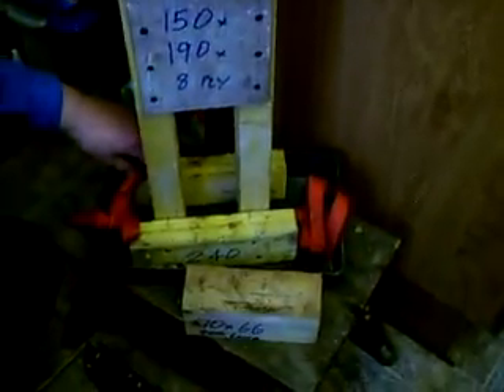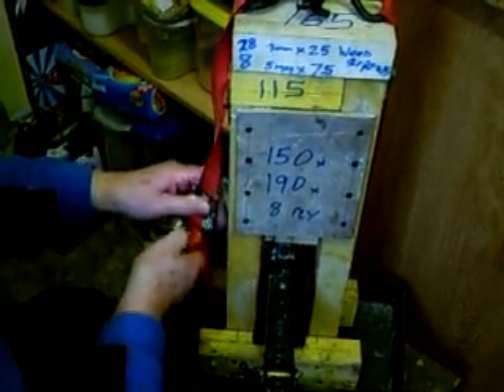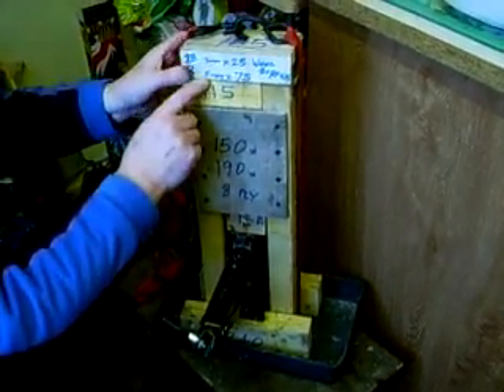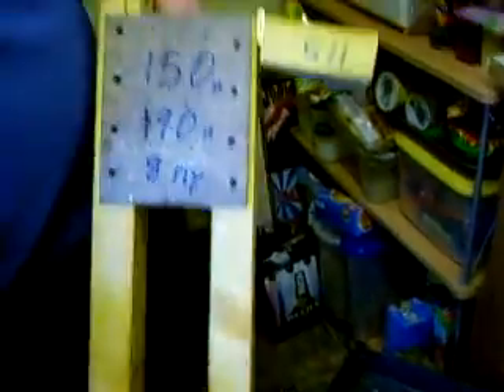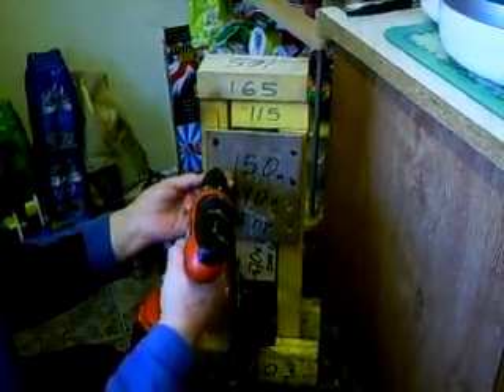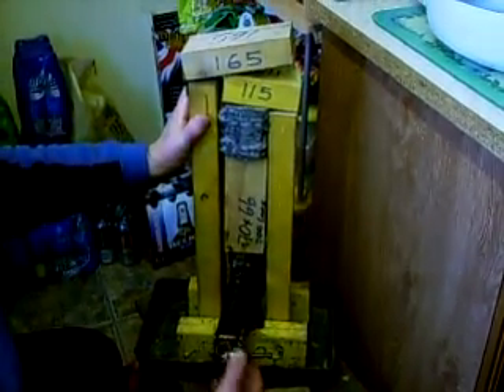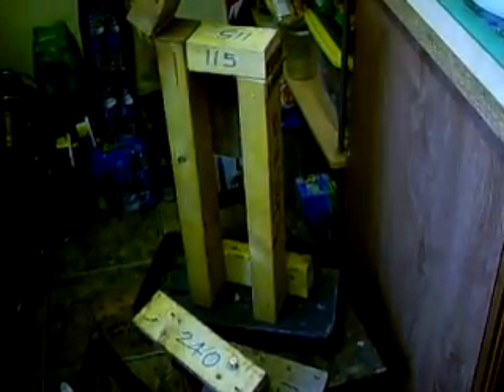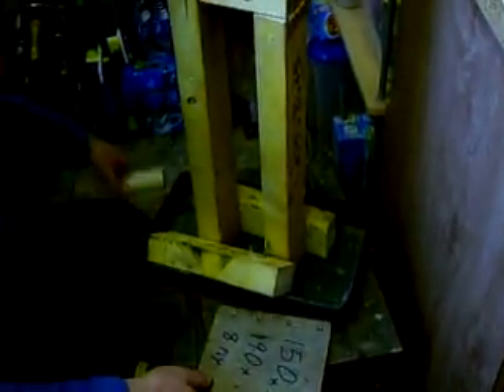Build a Small Paper Briquette Press with Car Jack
This small briquette press can be made by anyone with only limited skills and will make 3" square bricks using a car scissor jack.

Parts list.
1.8 metre length of 70 x 45mm timber (6' of 2" x 3")
200mm length of 75 x 75 timber (8" of 3" x 3")
8mm plywood size 300 x 200mm (12" x 8" x 5/16")
2 x 75mm butt hinges (3")
Car ratchet strap (say 35mm (1 1/4") wide strap)
Car scissor jack
8 wood screws 5mm x 75mm  (3")
30 wood screws 3.5mm x 25mm  (1")

Cut the above timber into the following lengths
base - 2-off at 240mm (10")
Left column - 485mm (19")
Right column - 530mm (20 1/2")
Inner hinge - 120mm (4 3/4")
Top hinge - 165mm (6 1/2")

Leave 75mm (3") gap between uprights
Plane the piston to give a 4mm or 5mm clearance.

I will repeat the warning. 'THE JACK IS EXCEPTIONALLY STRONG AND WILL EASILY OVERLOAD ALL THE FIXINGS' - BE CAREFUL.